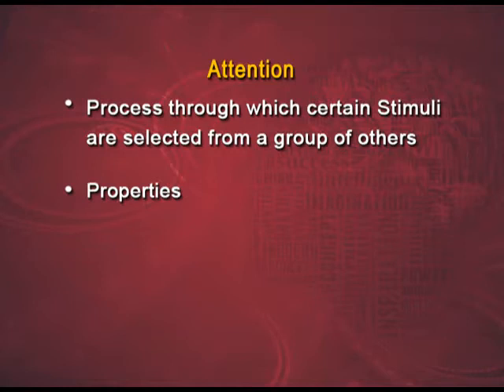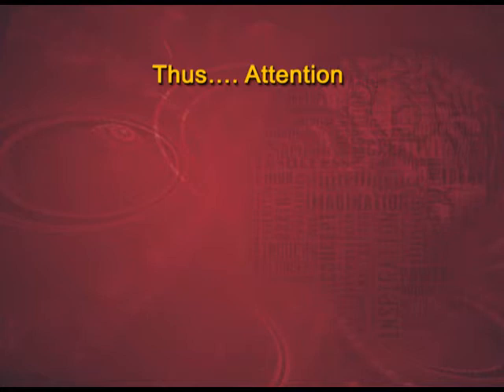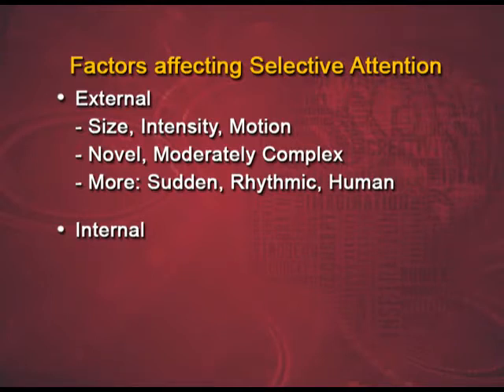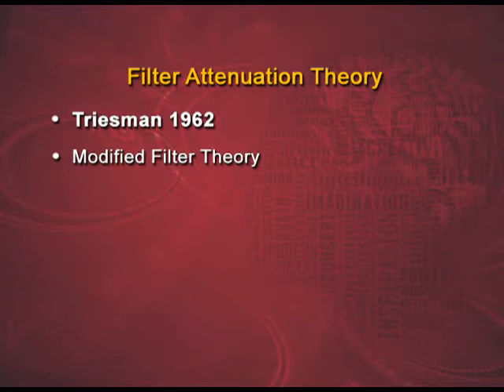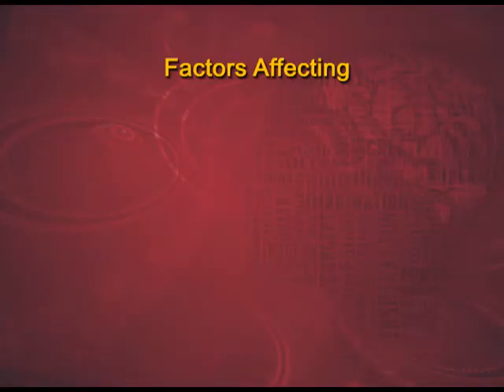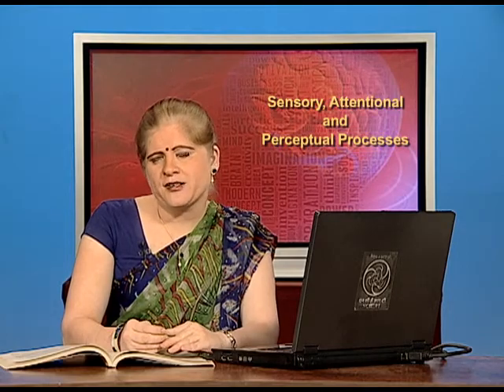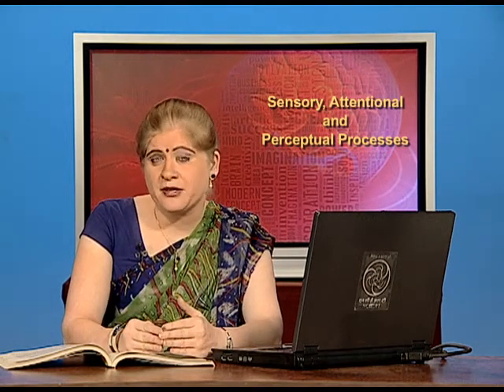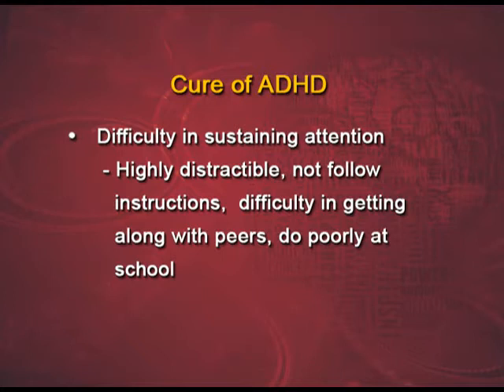Chapter 5 Sensory Attentional and Perceptual Processes Attentional Processes(Ep 3)